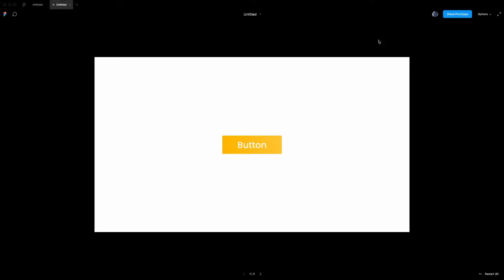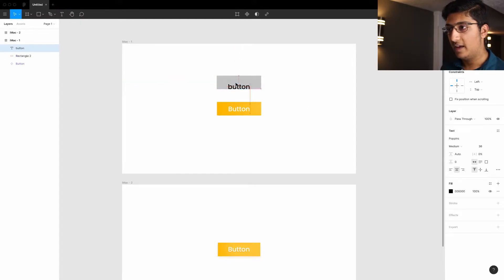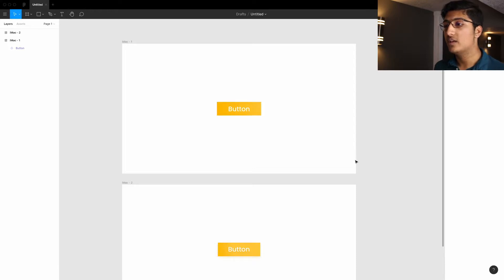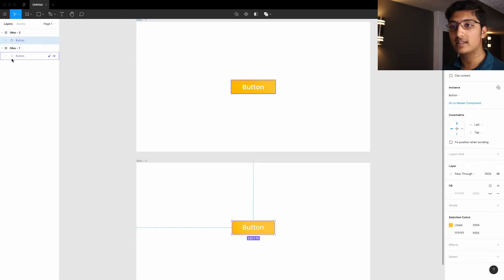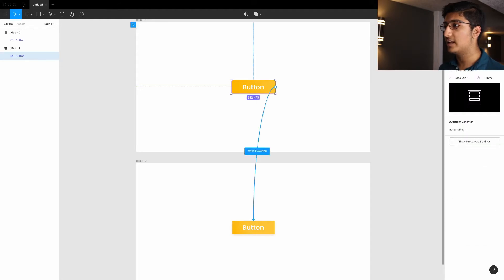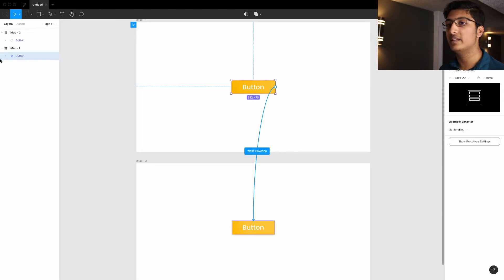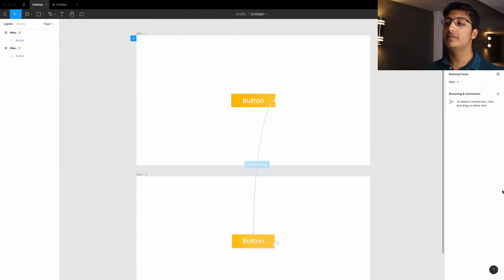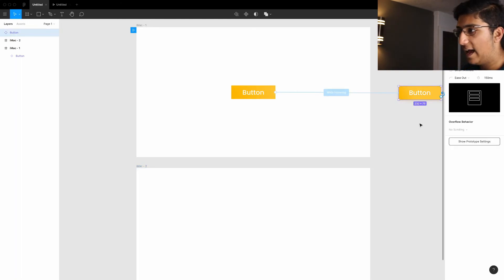[ARCHIVED] Component and Button States in Figma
This is a tutorial on how to make component states and use them in your figma prototypes.